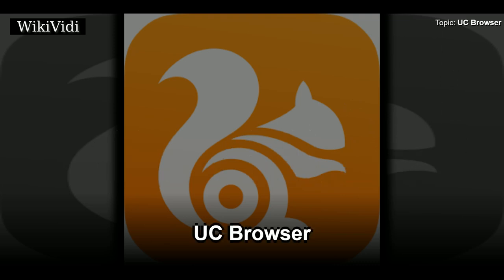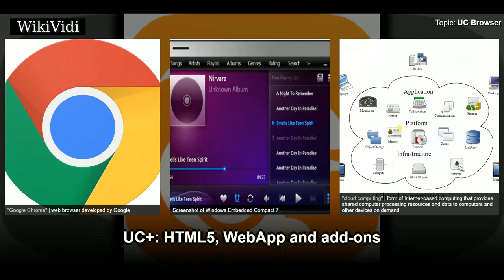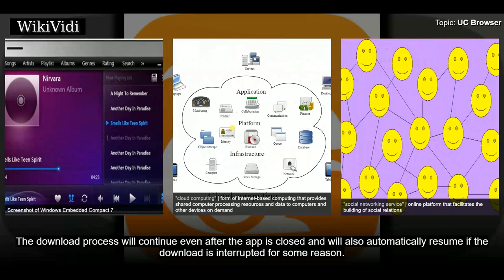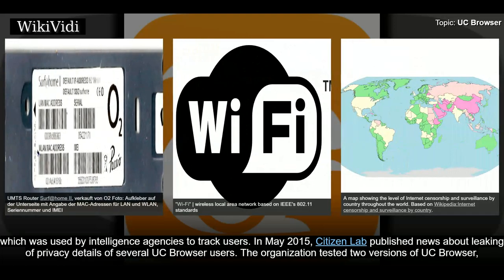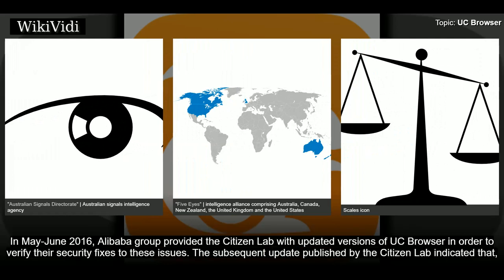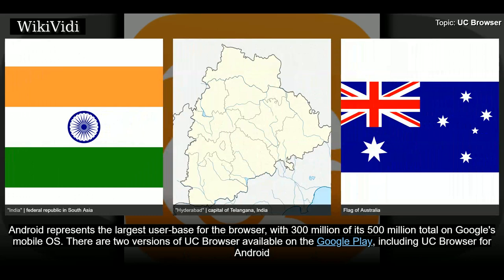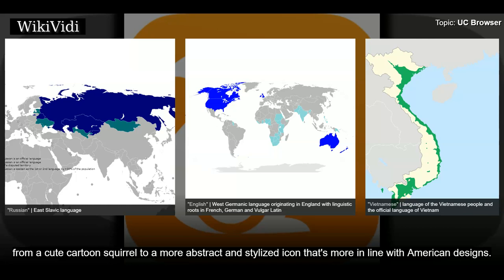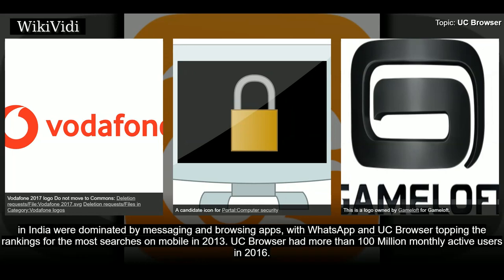UC BROWSER - WikiVidi Documentary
UC Browser is a web browser developed by the Chinese mobile Internet company UCWeb, which is in turn owned by the Alibaba Group. As of February 2018 it is the third most popular mobile browser in the world by market share, after Google Chrome and Safari. Originally launched in April 2004 as a J2ME-only application, it is available on a number of platforms including Android, BlackBerry OS, iOS, Java ME, Symbian, Windows Phone and Microsoft Windows.

Shortcuts to chapters:
00:00:43  Features
00:01:34  UC+: HTML5, WebApp and add-ons
00:02:29  Download management
00:03:09  Data compression
00:03:32  Security
00:04:05  Privacy
00:06:58  Android
00:07:23  iOS
00:07:49  Localization strategy
00:08:38  Ecosystem partnership

Copyright WikiVidi.